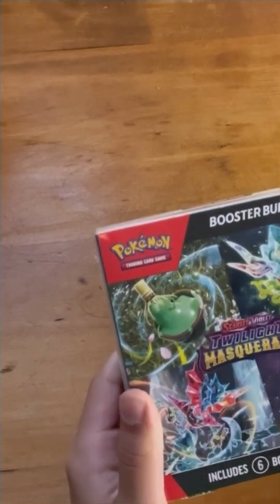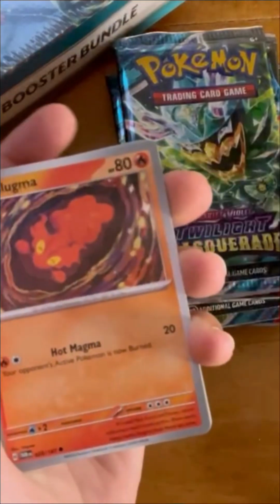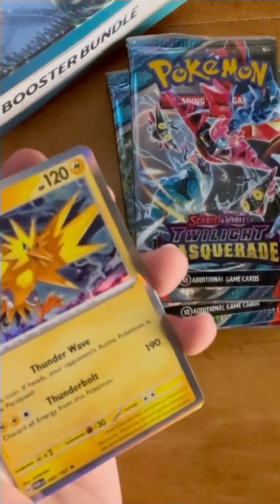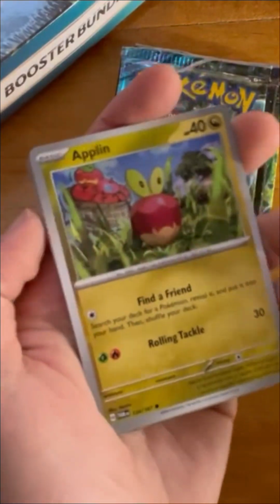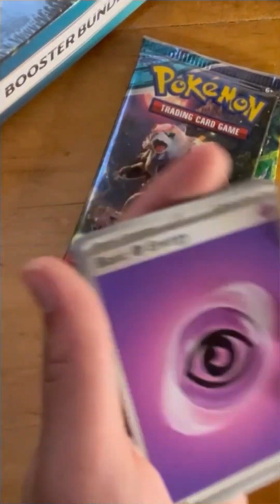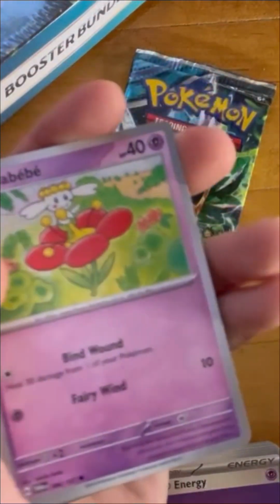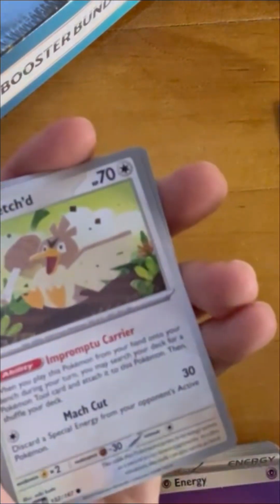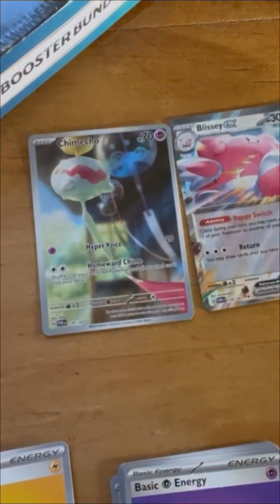Twilight Masquerade Booster Bundle!